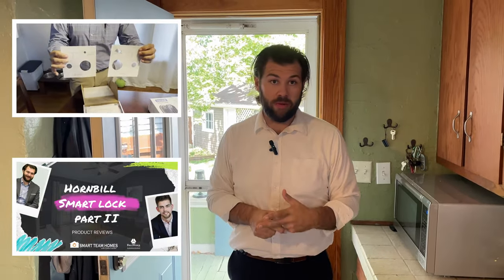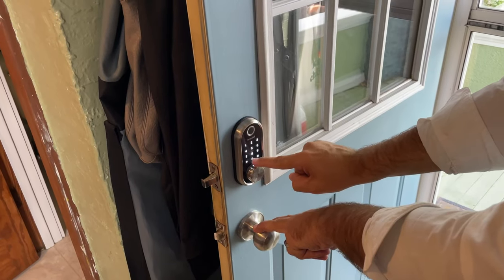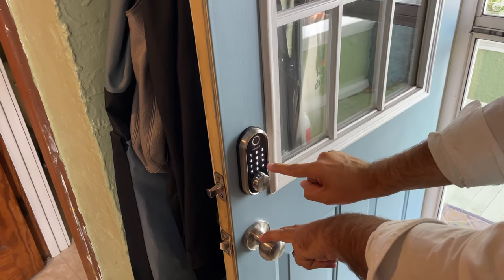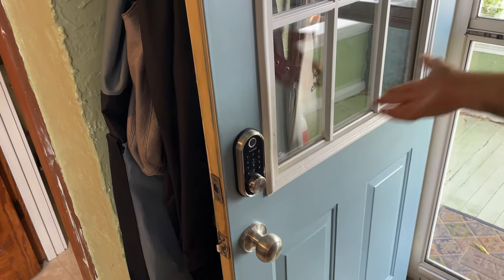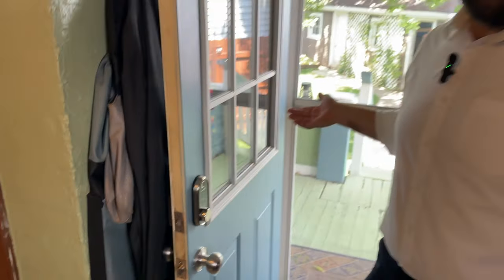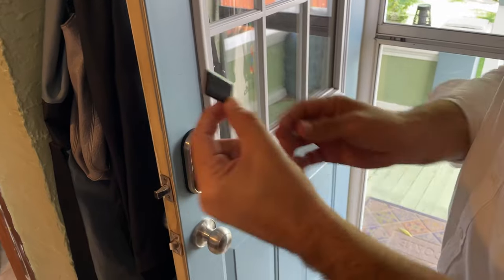Smart Team Reviews-- Hornbill Smart Lock Review Part III- The Final Review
The Smart Team w/First Weber reviews the Hornbill Smart Lock. This is Part 3 in the 3 part series as I review the Hornbill Smart Lock. In this video I discuss the fuctionality and how we have enjoyed the smart lock over the past three months.

The Smart Team helps buyers and sellers with all types of properties in northeast Wisconsin. We pride ourselves on being Smart and knowing more about smart products than the rest. Follow our page to see more review and Smart Real Estate.